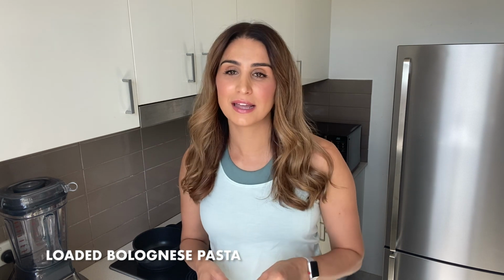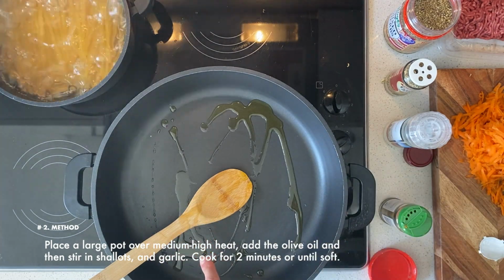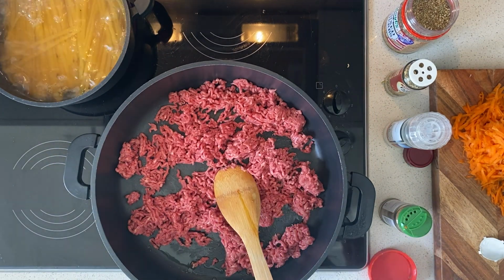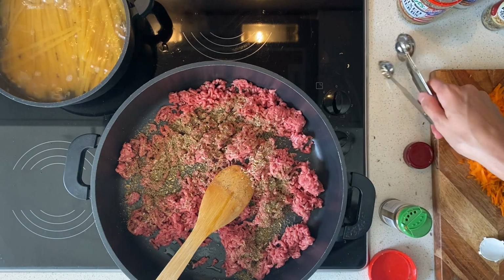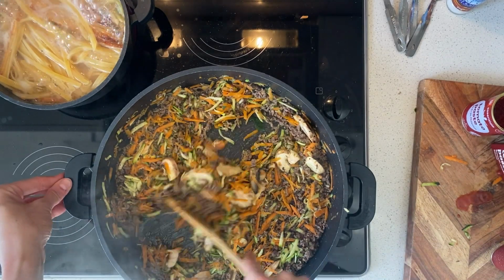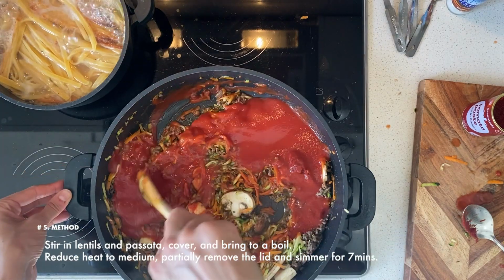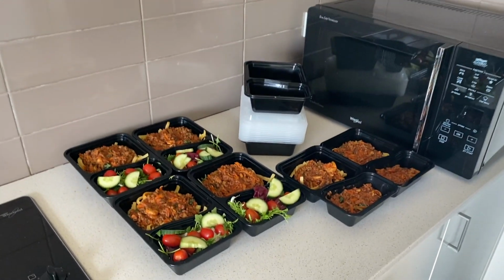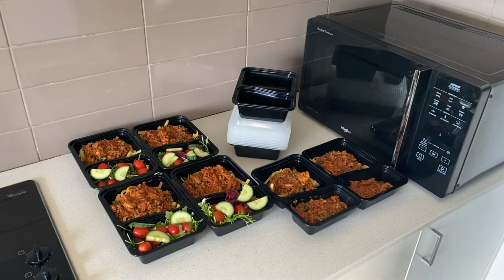DAY 2 | Meal prep with Katie Lolas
Learn how to make healthier habits in the kitchen with Australia's meal prep queen Katie Lolas (@lady.lolas). Every Sunday, Katie will take you on her meal prep journey by sharing tips, tricks and full recipes based on our weekly shopping list written by TeamYoPRO dietitian Savina Rego. On the menu today: a loaded Bolognese pasta 🍝

The ultimate home workout & wellness program is FREE and ready to FuelYourJourney. or YouTube

For the right beats to keep you moving, follow our YoPRO Challenge Spotify playlist selected by TeamYoPRO coaches!

Five weekly winners will be announced every Friday via Instagram Stories for those who tag us in their YoPROchallenge content.